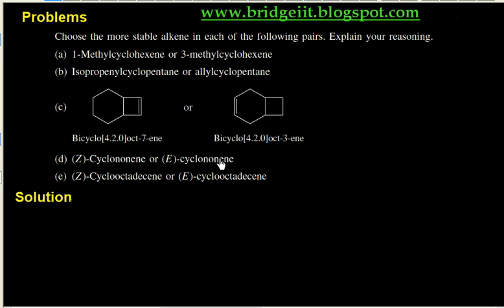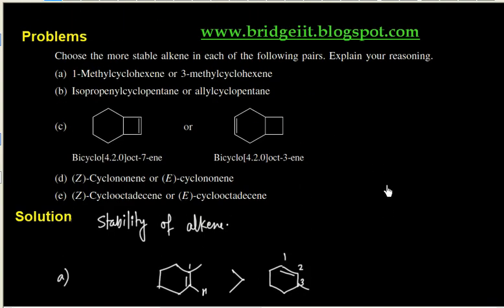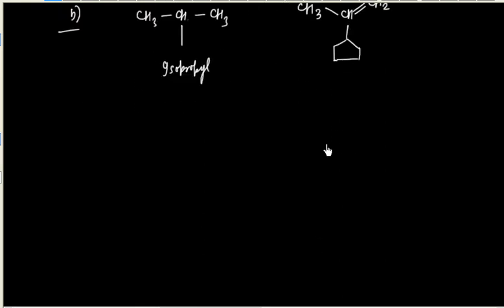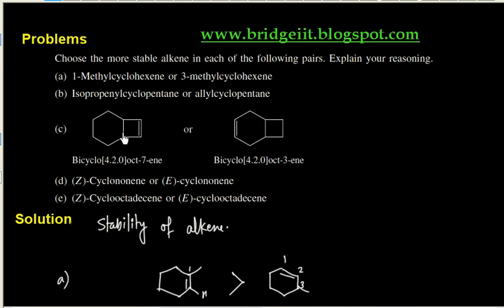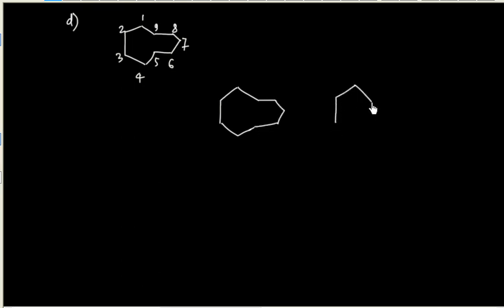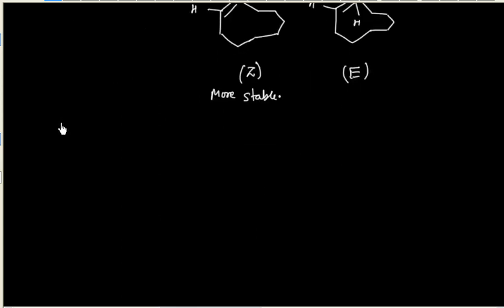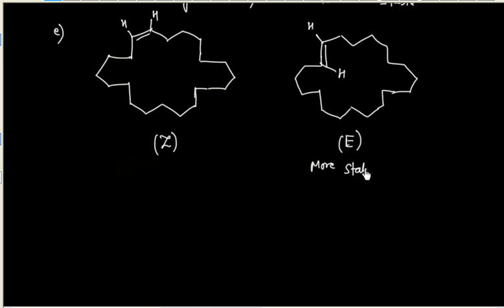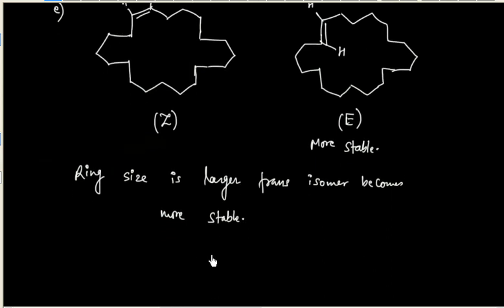Alkene # Reactions of Alkene # Tutorial # stability of alkene #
Alkene # Reactions of Alkene # Tutorial # stability of alkene #  @Prakash Academy